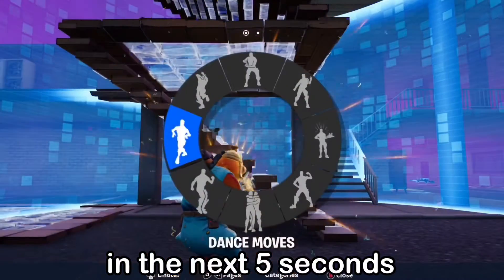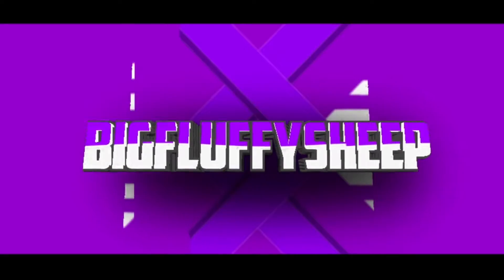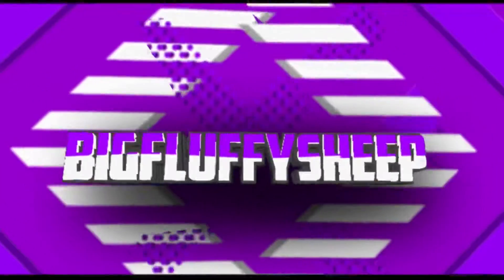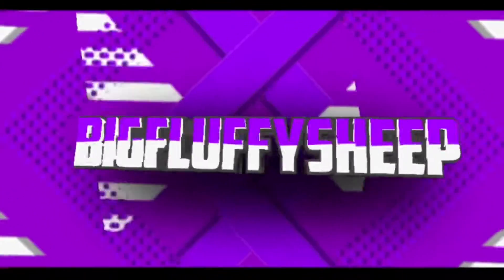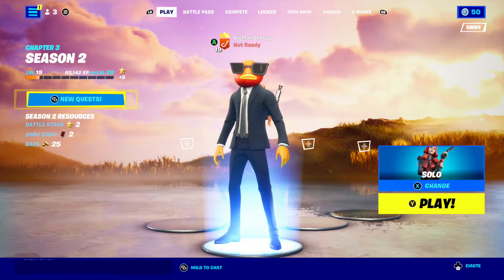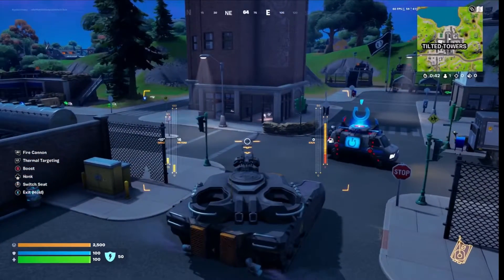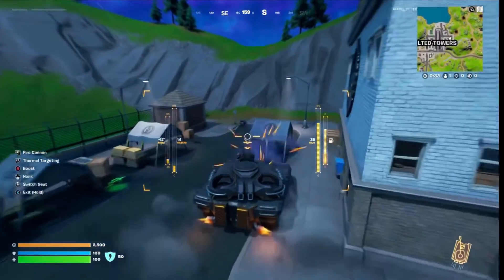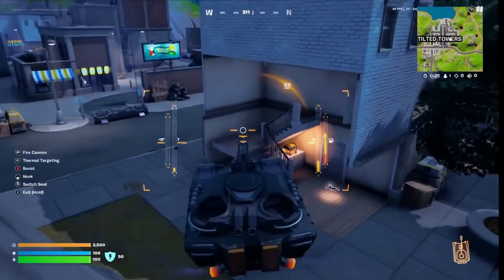How to farm TONS OF XP in Fortnite SEASON 2